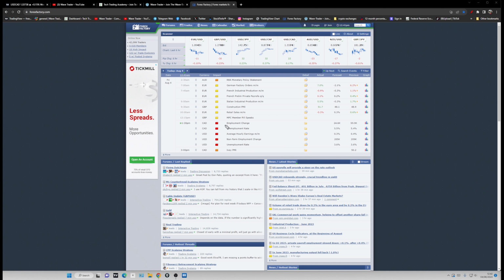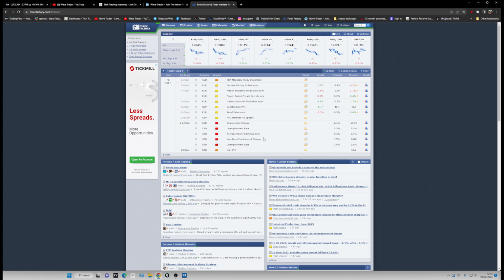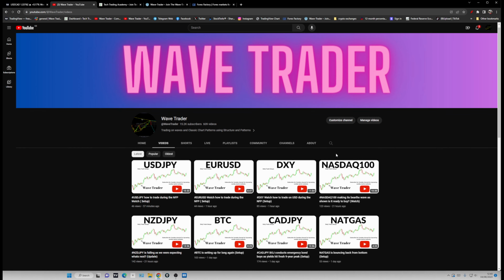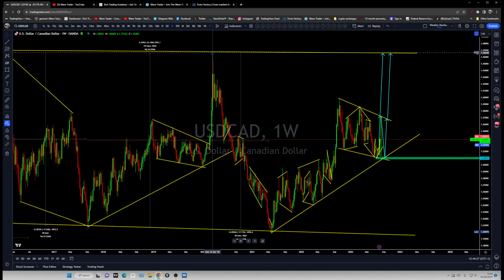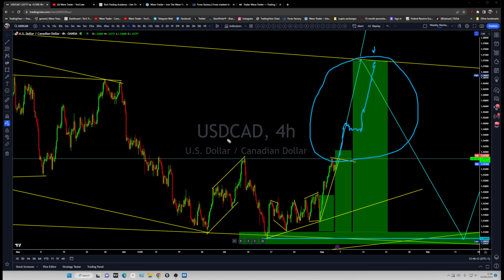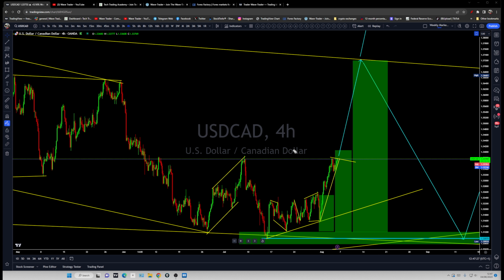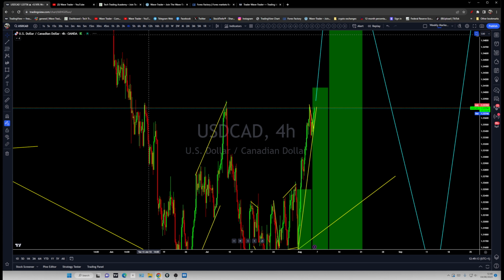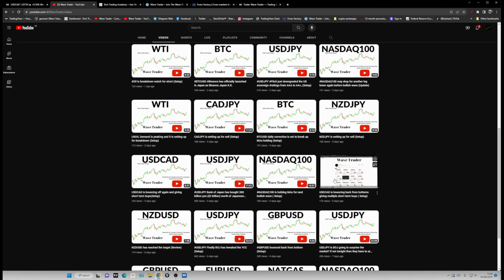USDCAD Watch how to trade on USDCAD during NFP and CAD labour data (Setup)